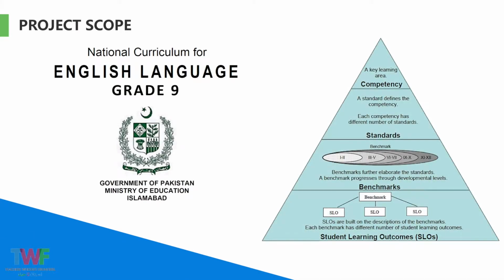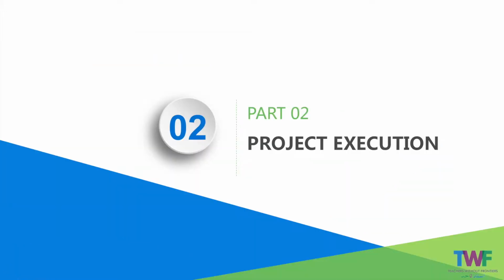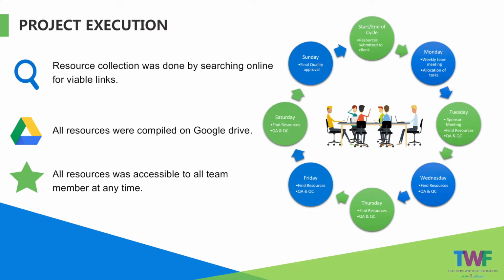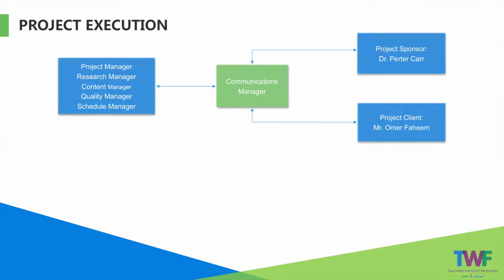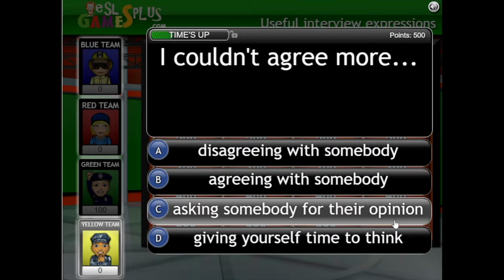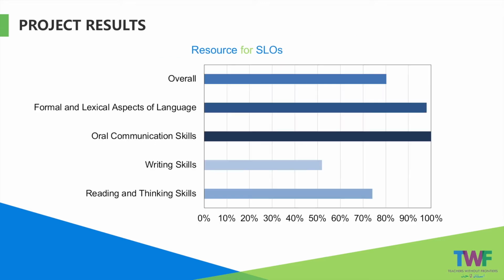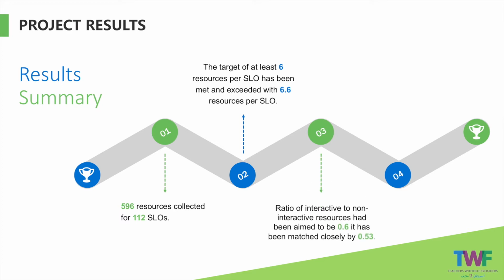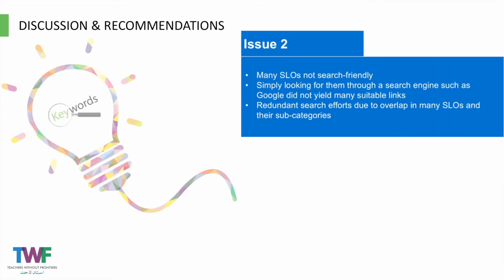BE605 Group 6 English Language Grade 9 Presentation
Final Project Presentation for the BE605 Project Management course at the University of Waterloo.